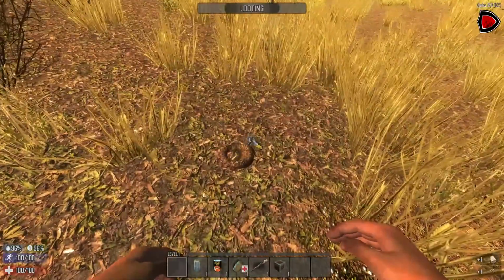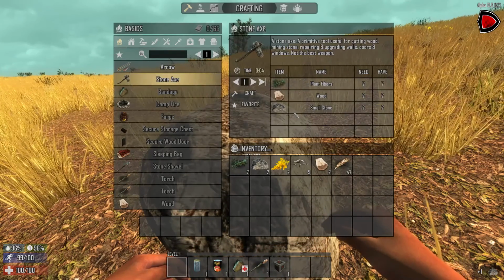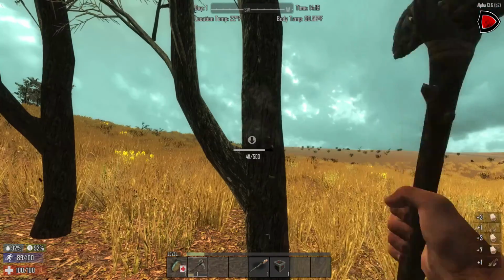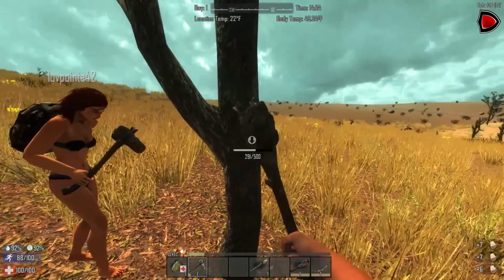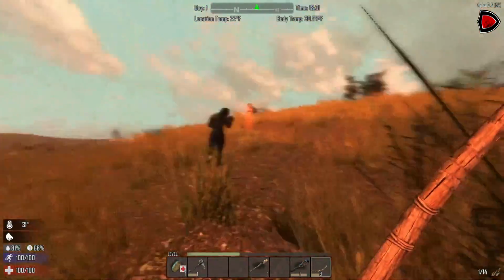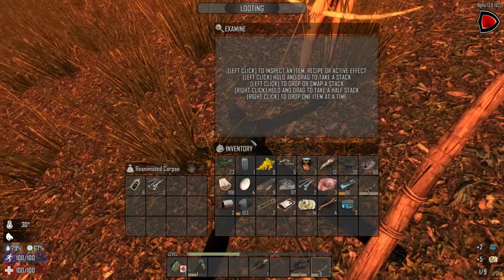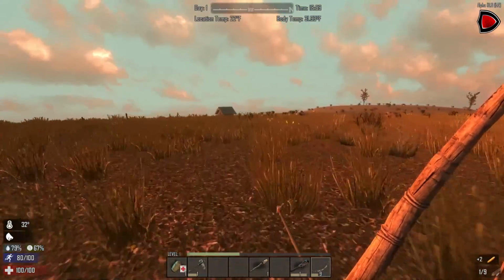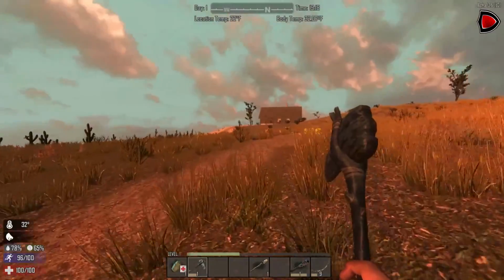7 Days to Die Alpha 13.6 - Father/Daughter #1 - Daughter mayhem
7 Days to Die is an open world, voxel-based, sandbox game that is a unique mix of First Person Shooter, Survival Horror, Tower Defense and Role Playing Games combining combat, crafting, looting, mining, exploration, and character growth.